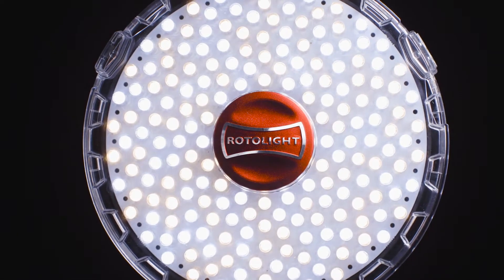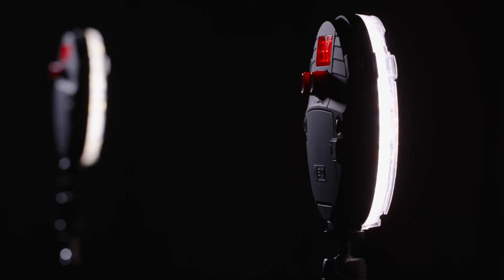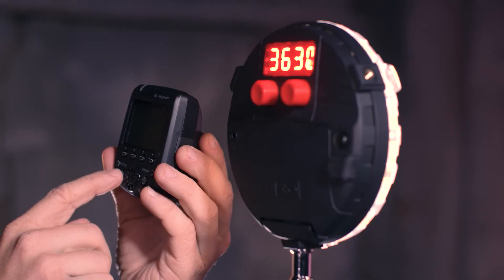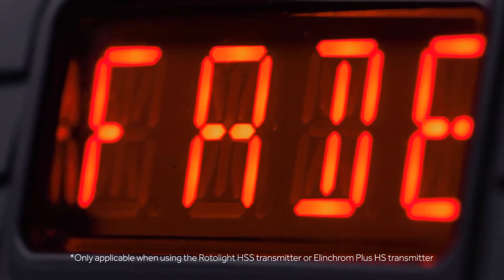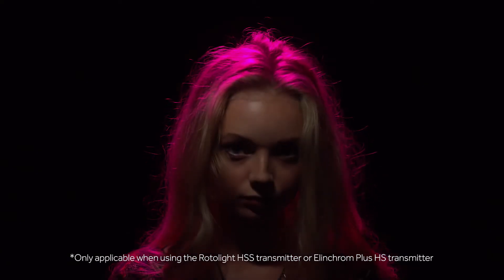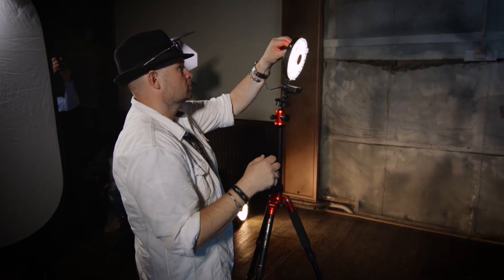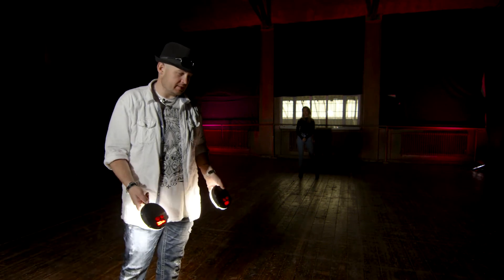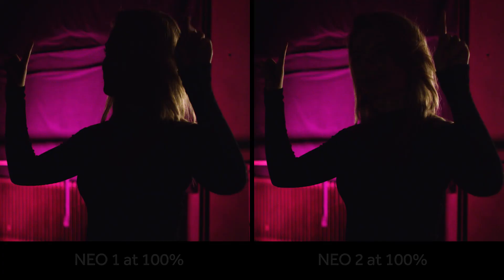Do you know the differences between NEO 1 vs NEO 2?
The second generation of the Rotolight NEO offers increased power output, additional flash functionality with zero recycle time and an increased suite of CineSFX.

Submit your questions using

Rotolight is a pioneering British technology company, specializing in creating award winning LED lighting products for photographers and filmmakers. Known for constantly pushing the boundaries of innovation, Rotolight strives to create products that provide unique tools to image makers, allowing them to realise their creative vision and aspirations.